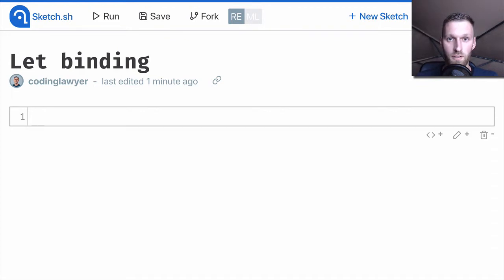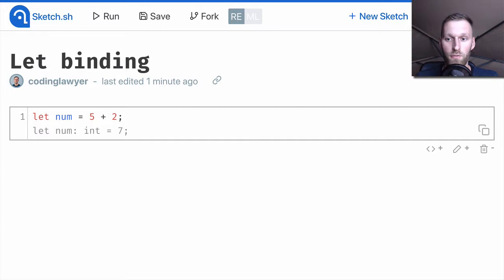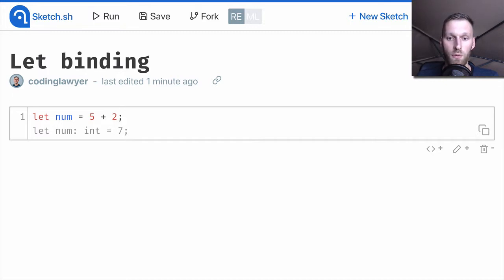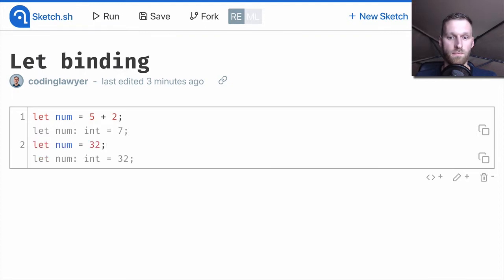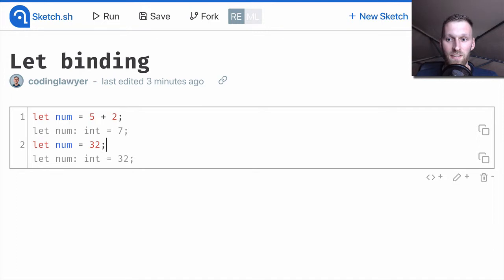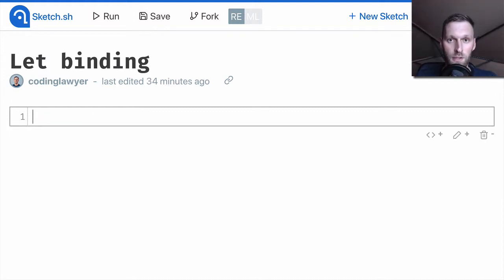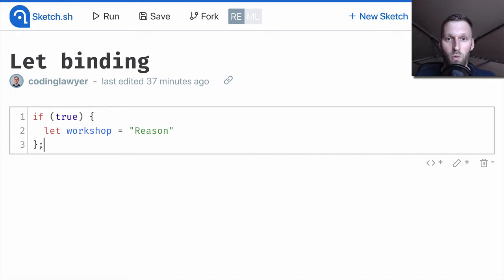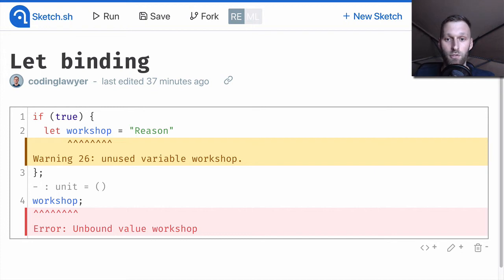Learn ReasonML | 01-Basic data types | 02-Let bindings